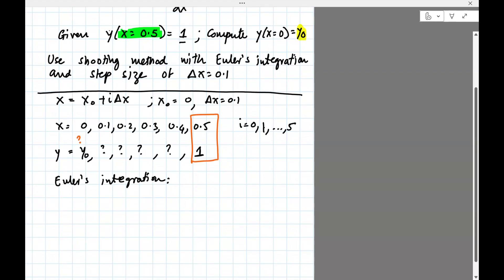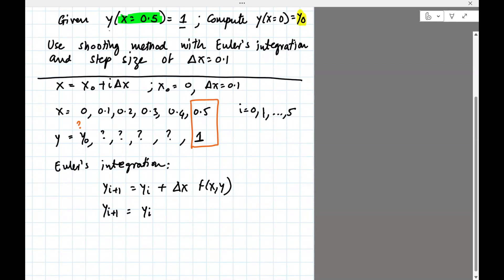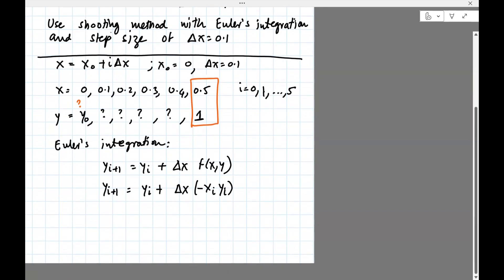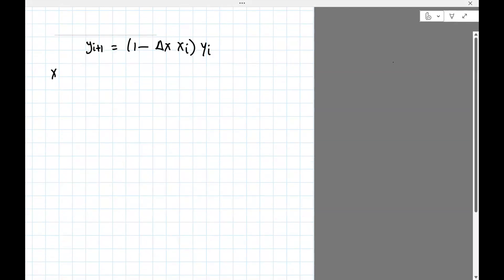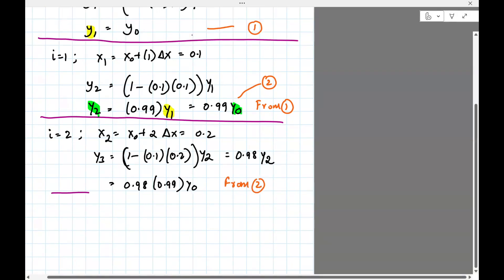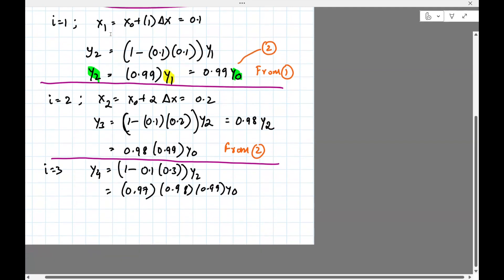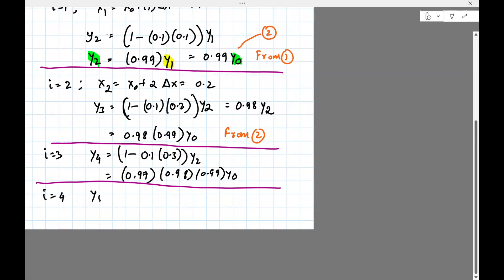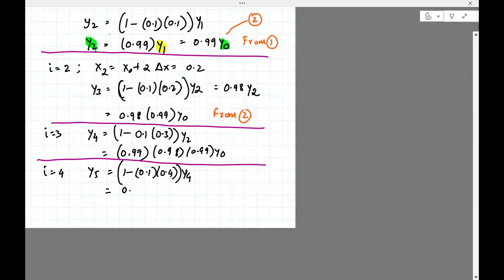Numerics Lec12b: Shooting method to solve Boundary Value Problems (Fall 2024)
This video explains the shooting method to solve boundary value problem